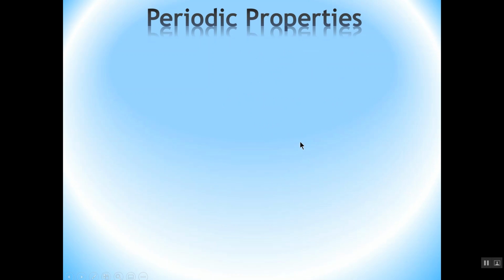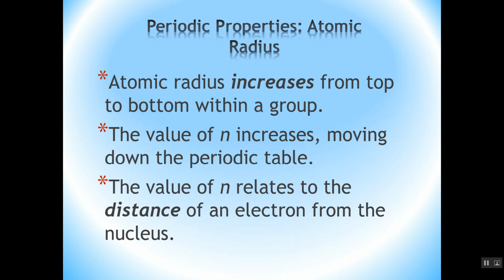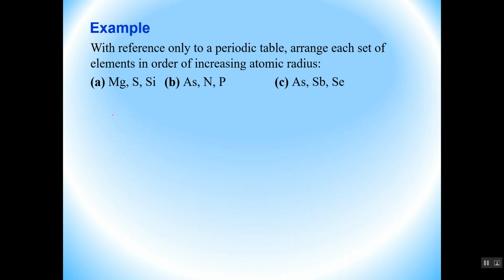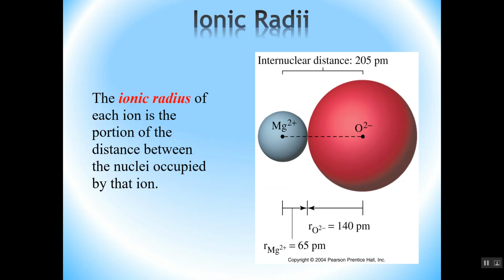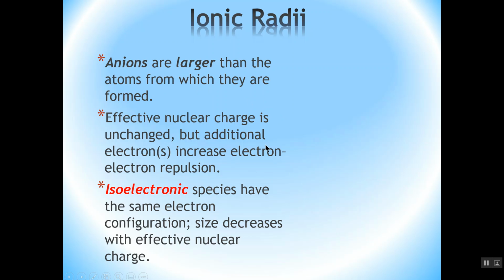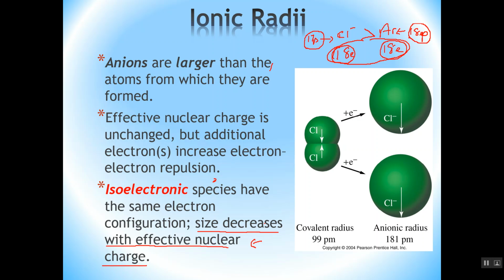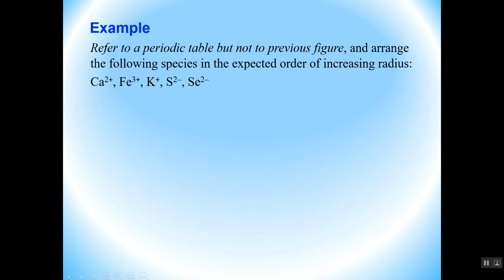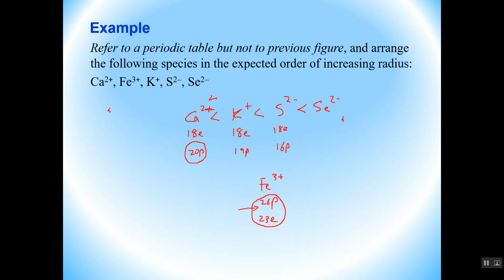Periodic properties Atomic and Ionic sizes